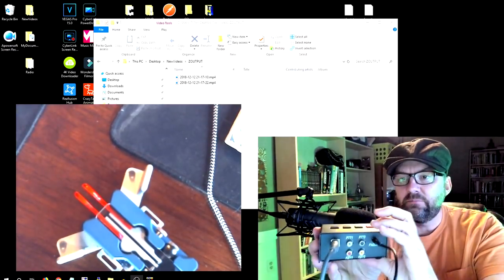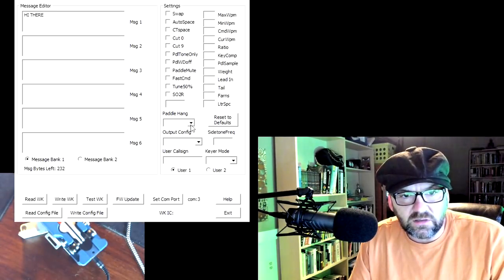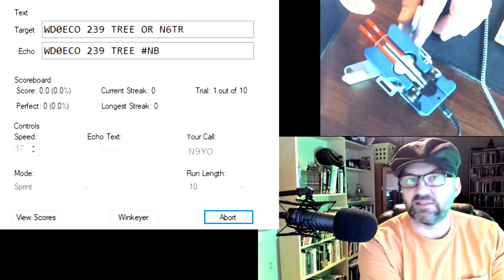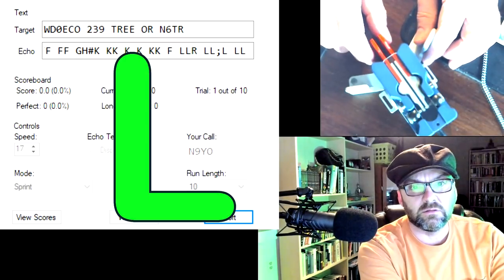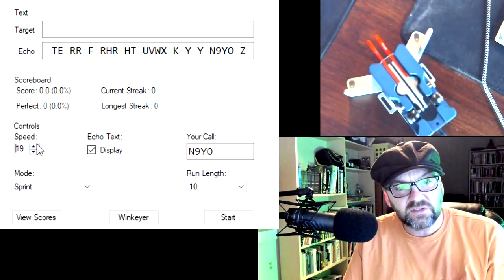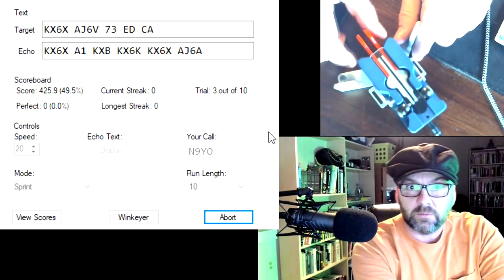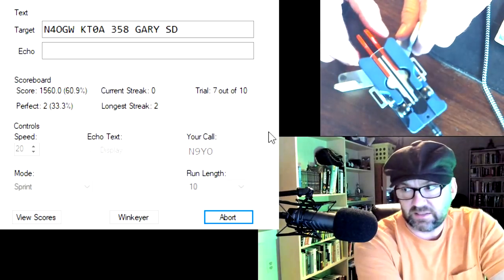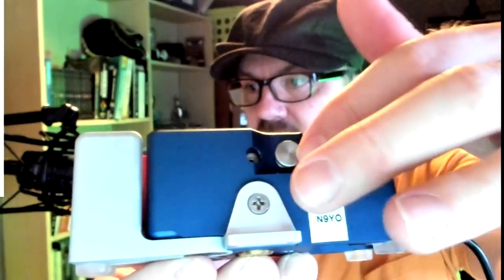CW Practice | winKeyer!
🔥 Camp Foldup Table
🔥 Dutch Oven Camp Table
🔥 Dutch Oven Lid Lifter
If you want CW Practice software then look no further than the Iambic Master coupled with the WinKeyer USB.

Got the WinKeyer to bring CW skills to the next level. Practice on the computer or anywhere.

WinKeyer is a low-cost full featured external Morse keyer capable of being fully controlled via a USB interface. It enables software developers to create a fully integrated Morse keyer within their programs, which will operate with Windows XP, Win7, Win8, and now Win10. It ensures accurately timed CW letters and strings no matter what the host PC is doing.

Few, if any, serious contesters or DXers would contemplate operating without using a computer-based logging program these days. Contest logging was one of the first serious Amateur Radio applications to appear on the PC and within a few years there were many excellent logging programs on the market. Virtually all of these programs had two things in common:

1. They were DOS-based
2. They offered some form of CW keying

The DOS environment lent itself well to the task of internal CW generation. Firstly, it was possible to capture the internal system clock and harness it to provide the timing for the code generator. Second, DOS inherently supported an interrupt system, which provided an easy way to implement CW keying as a background task. Finally, unfettered access to the parallel or serial port meant that the key output could be easily interfaced to the rig.

All this changed with the advent of Windows. Indeed it is fair to state that the huge step forward that Windows represented to the general PC user was at least equalled for Radio Amateurs by the step backwards in CW keying capability. Windows is a multi-tasking operating system which means that the CPU is shared between many different tasks. This makes it very difficult to accurately time CW due to constant task switching. This results in unevenly timed dits and dahs. For example, in the middle of a word you might have an R with a really long dah in the middle or an A that sounds more like an M.

WinKeyer is specifically designed to completely overcome this problem.
By off loading CW generation to a separate dedicated microcontroller, all the timing problems disappear. Applications running on the PC send ASCII letters to Winkeyer for conversion to Morse, allowing them to focus on more important things. Winkeyer provides several other crucial features. An external speed control allows the operator to tweak speed based on operating conditions. Having the ability to run fills with a paddle is essential and Winkeyer provides that also. Finally, to add a level of safety, Winkeyer isolates the PC from the the radio with optocouplers and provides two sets of KEY/PTT outputs for two radios. Winkeyer provides full control of CW timing and keying options all programmable from the PC. To add to Winkeyer's utility, a standalone mode is included which means it is a full featured CW keyer able to be operated without a PC connection.